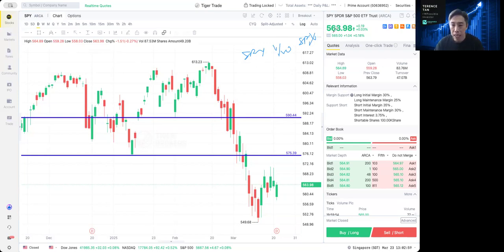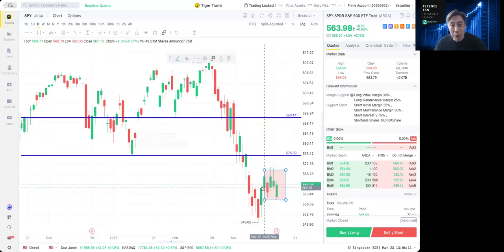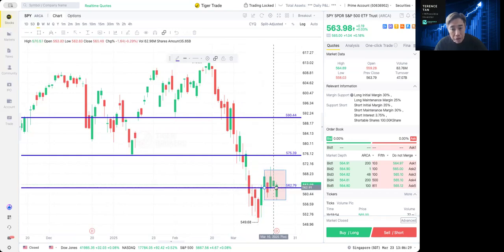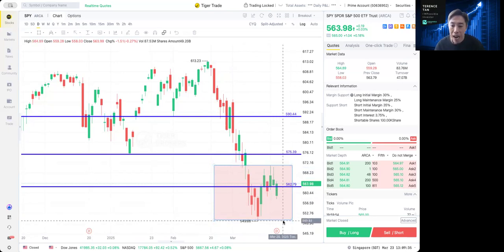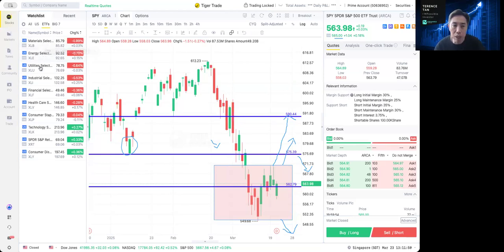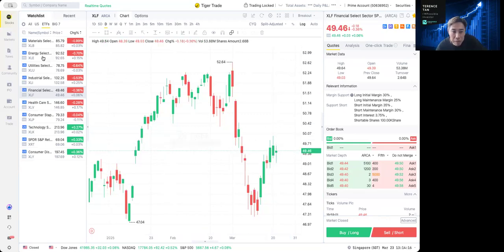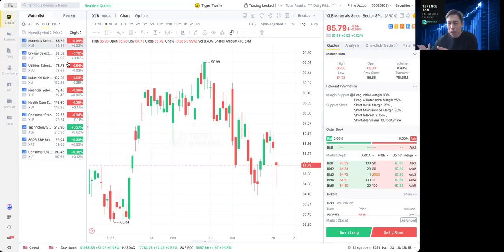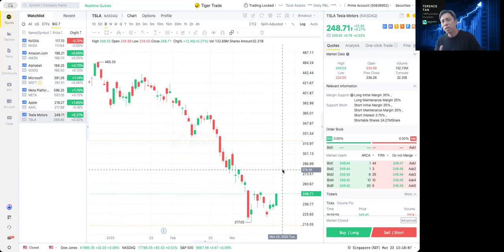Master SPY Analysis to Boost Your Trades Today!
Unlock the secrets to mastering SPY analysis and boosting your trades today! In this video, we break down the key insights you need to interpret SPY and S&P 500 market behavior, identify volatility trends, and spot trading opportunities. Discover how market dynamics like volatility compression, sector movements, and financials & energy trends can shape your trading strategy. Learn why some stocks like Tesla are bouncing back while others, including major tech and financial stocks, present bearish opportunities. If you're ready to sharpen your trading skills and make smarter investment decisions, this is the ultimate guide for you. Watch now to gain an edge and elevate your trading game!

CHAPTERS:
00:00 - Introduction
00:51 - Understanding the SPY: SPY ETF, Market Trends, Investment Strategies
03:52 - Market Analysis: Stock Market, Economic Indicators, Trading Insights
09:43 - Importance of ETFs: Exchange-Traded Funds, Diversification, Investment Benefits
10:36 - What Moved The Market This Week: Market Movers, Weekly Recap, Economic Events
14:09 - Financial Stocks: Banking Sector, Financial Performance, Investment Opportunities
15:22 - Big 7 Tech Stocks: Technology Sector, Major Players, Stock Performance
17:20 - Wrapping Up: Summary, Key Takeaways, Future Outlook